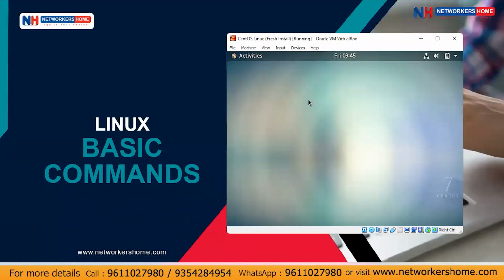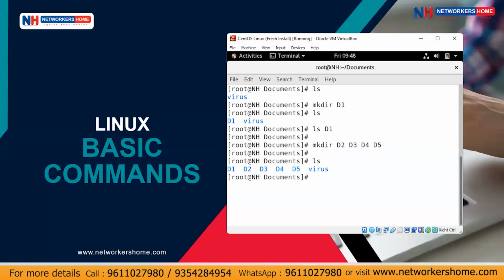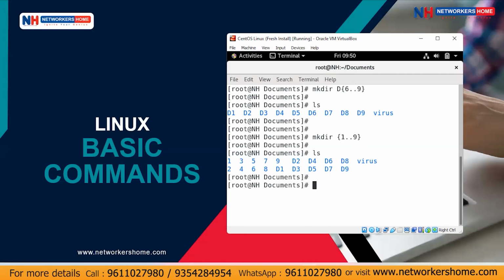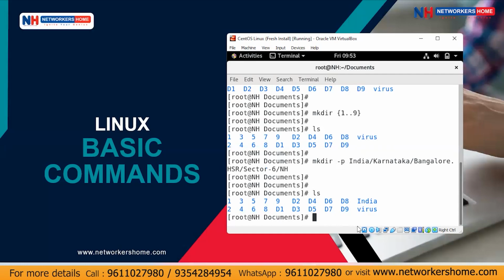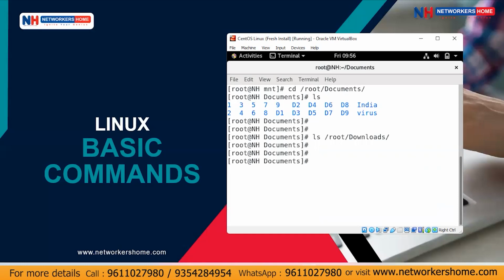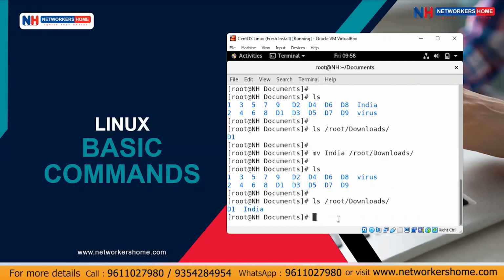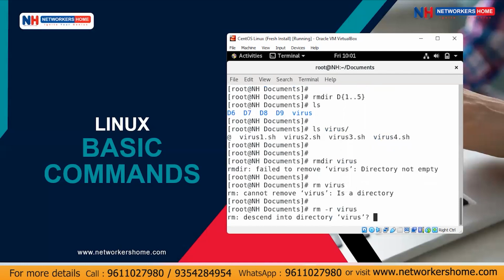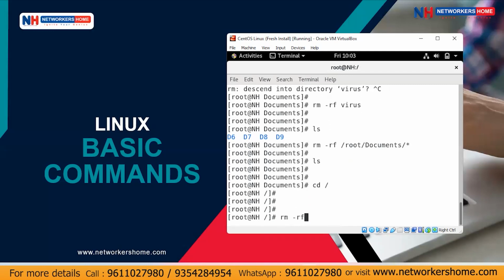CEH Day 11: How to Create, Manage, and Delete Directories in Linux | Cyber Training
Welcome to Day 11 of our CEH (Certified Ethical Hacker) training series! In this video, we'll explore the essential commands and techniques for creating, managing, and deleting directories in Linux.

📚 Here's what we'll cover:

👉 Creating Directories
👉 Managing Directories
👉 Deleting Directories
👉 Practical Examples

By the end of this video, you'll have a solid understanding of directory management in Linux, a crucial skill for any ethical hacker.

📚 Placement Programs:
CCNA + CCNP Combo

📘 Cisco Courses:
CCNA Course 200-301

🔥 Firewall Courses:
F5 LTM v13

☁️ Cloud and Security:
AWS Associate